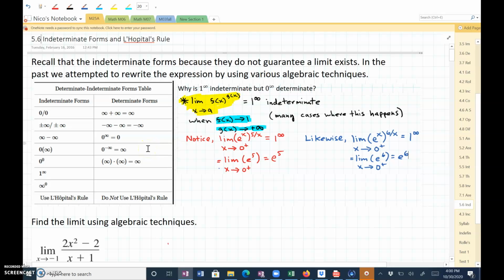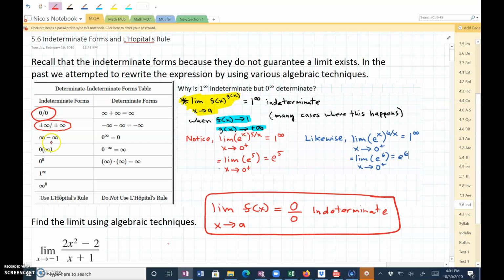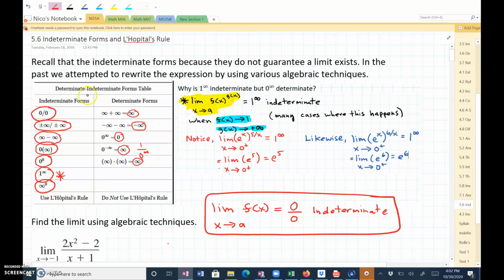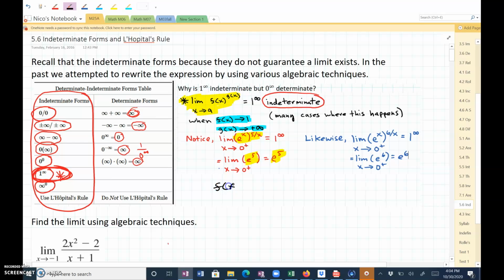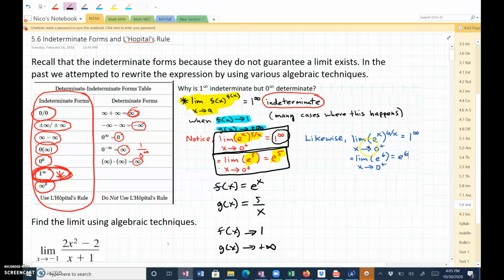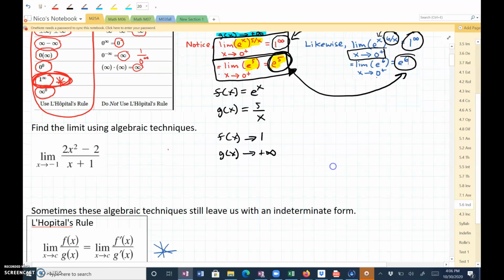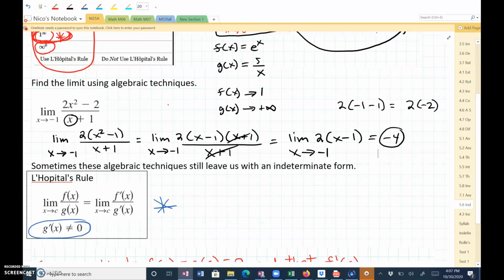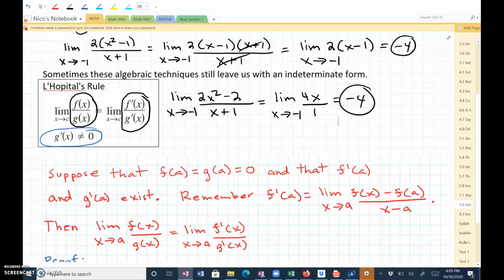Notes 5.6 Intro